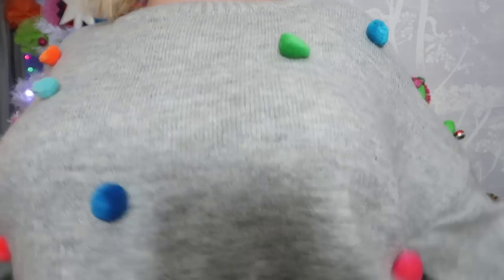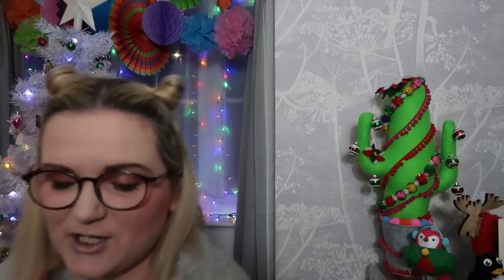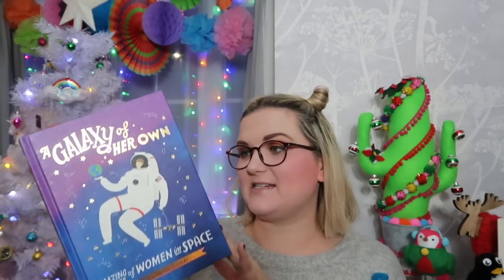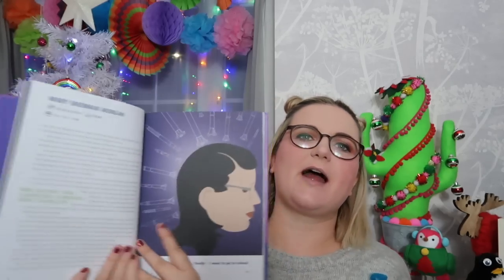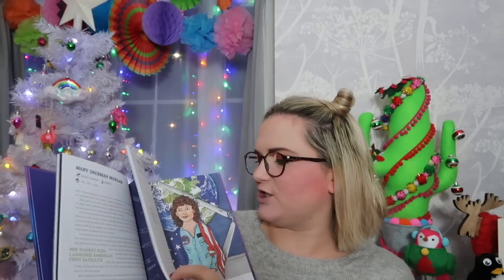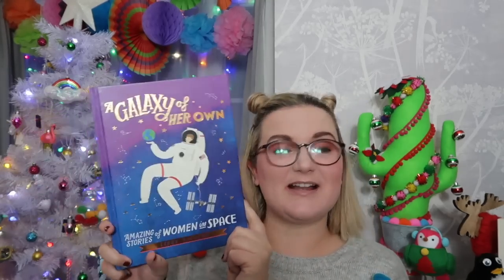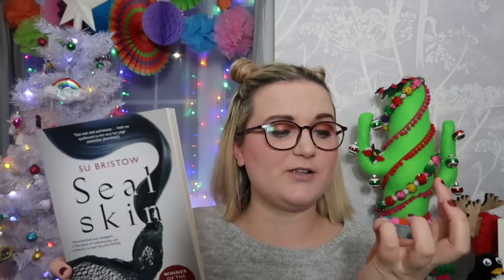Vlogmas Day 14 | Books Beginning with CHRISTMAS | Lauren and the Books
Hello!

Here I am with some books from my shelves that I want to read, which spell out the rather topical word CHRISTMAS.

Books mentioned:
Career Girls:
Mean Girls Club:
Can't find on Book Depository, soz!

Want to support me and be forever in my heart as one of the most kind and giving people ever, YEAH? Then head over to my patron page: